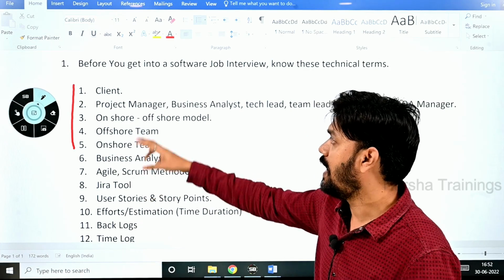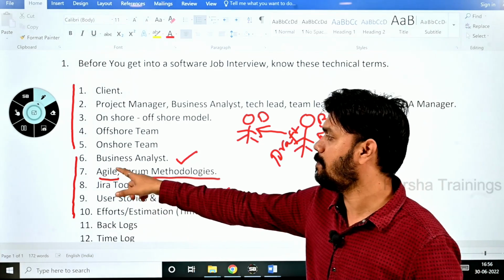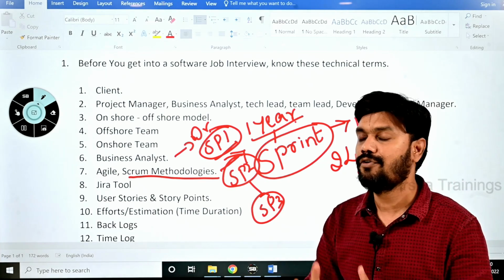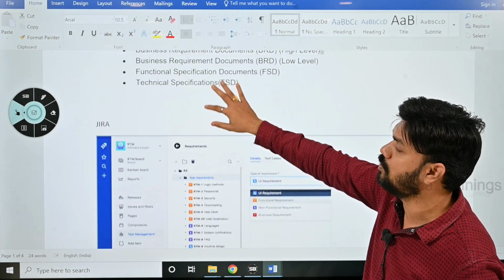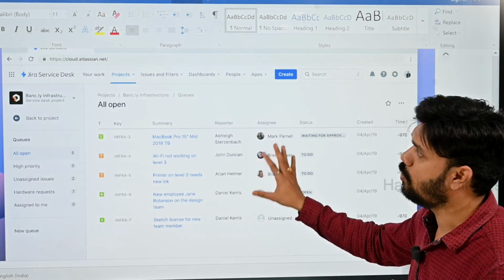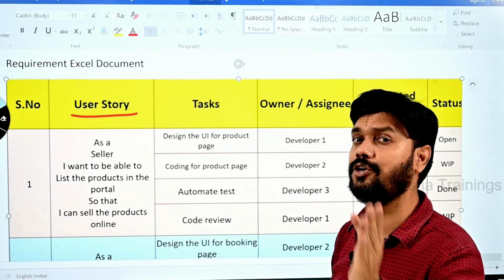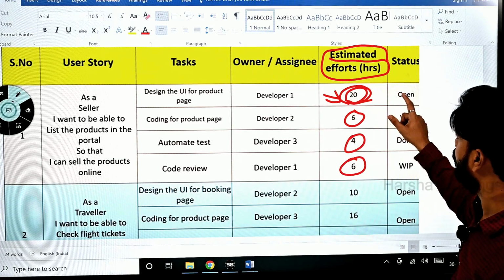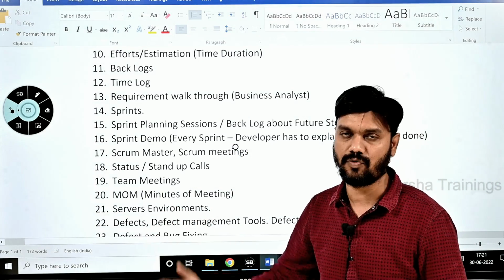What we do in a software Job | Roles of Software Developer | Dat To Day Tasks | Tools Used - 3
Hello All! In this video, we have discussed about Software Job | Day Today Tasks | Teams Collaborating | Tools Used in Real Time Job | Part 03

Courses Offered:
Core&Advance java
FreshersTranings & Placement CRT
Selenium & AutomachineTesting

Regards,
Harsha Trainings,
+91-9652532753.